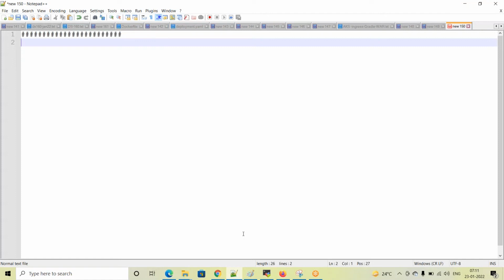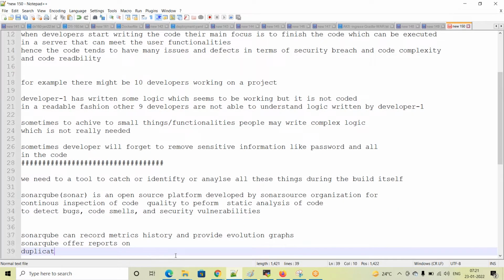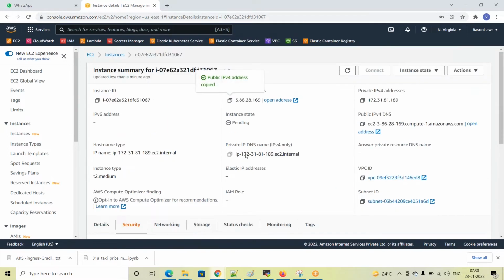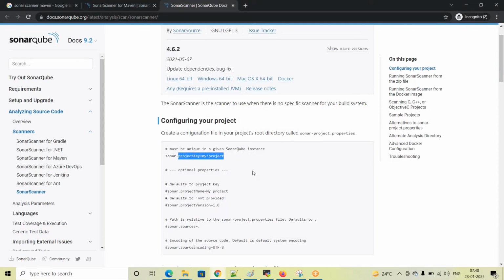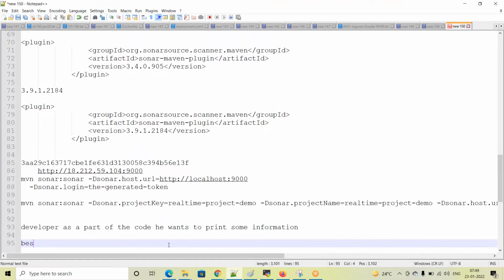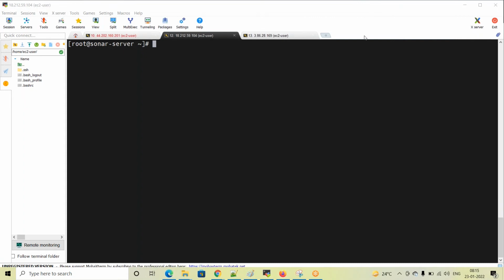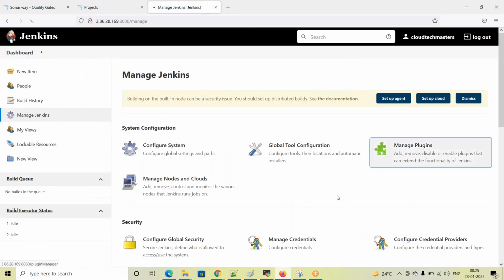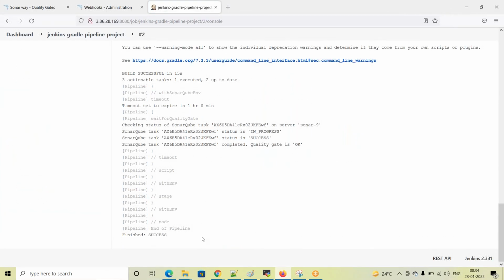Analyze Java code using Maven/Gradle in SonarQube and Jenkins for SpringBoot Application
SonarQube
When developers start writing code, their main focus is to finish code which can be executed in a server that can meet the user functionalities. Hence the code tends to have many issues and defects in terms of security breach, code complexity, code difficult to read etc.

SonarQube can record metrics history and provides evolution graphs. SonarQube provides fully automated analysis and integration with Maven, Ant, Gradle, MSBuild and continuous integration tools (Atlassian Bamboo, Jenkins, Hudson, etc.). SonarQube offers reports on

duplicated code,
coding standards,
unit tests,
code coverage,
code complexity,
comments,
bugs, and
security vulnerabilities.